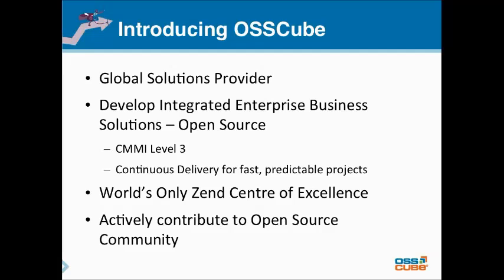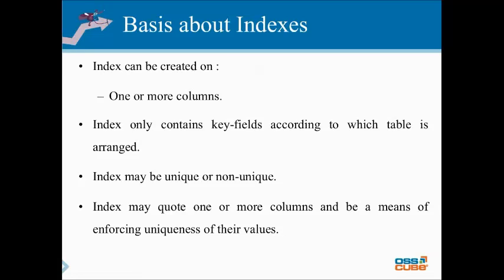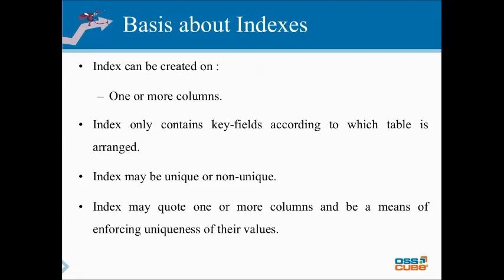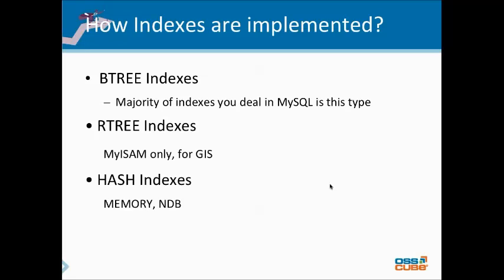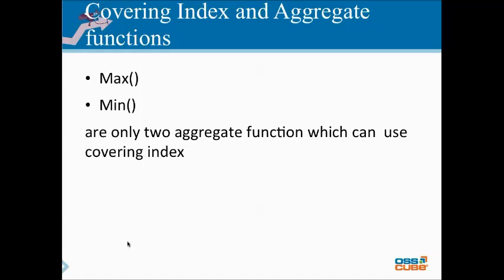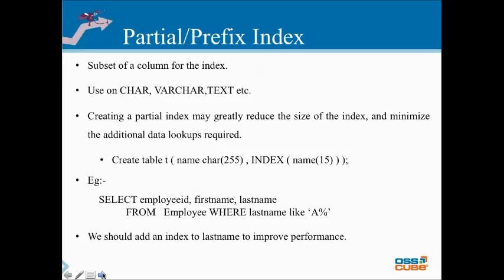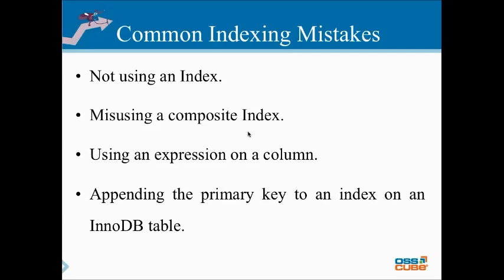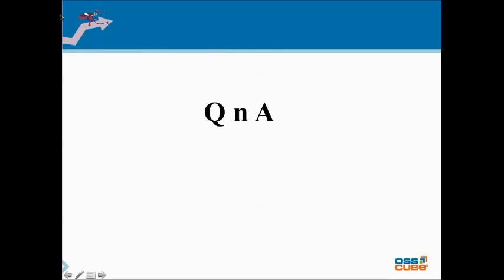MariaDB MySQL Indexing Best Practices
Indexing is a common topic, but do you really know how to properly Index your Database? In this webinar, we take an overview of indexes and their importance for query execution, and how they are key to performance tuning. Watch this webinar and dig around on indexing best practices and tricks to get optimal results.